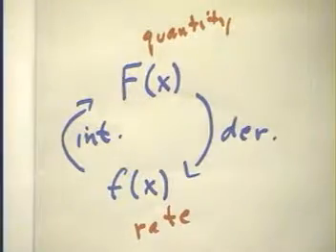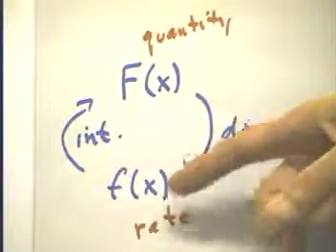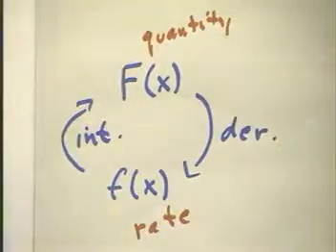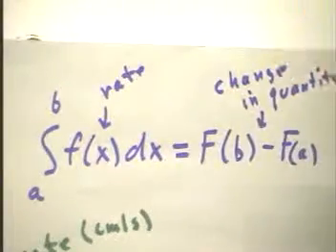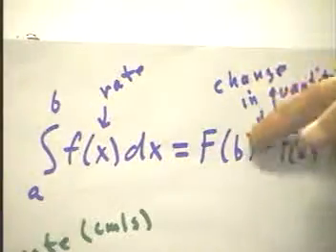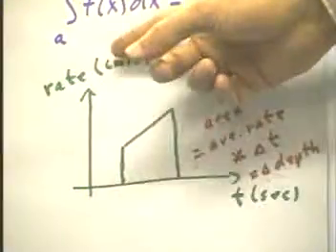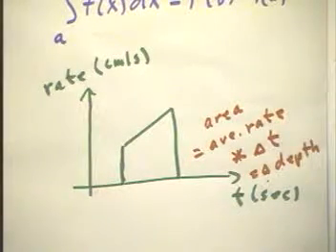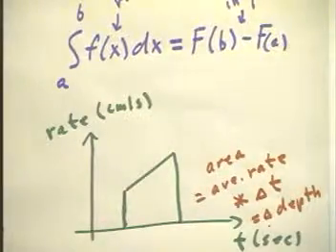1009 cal07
Description